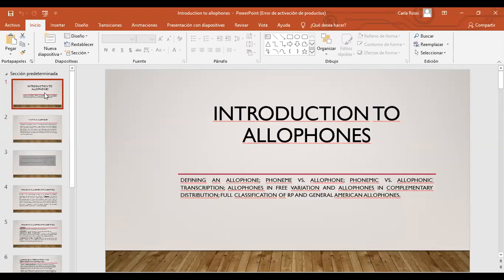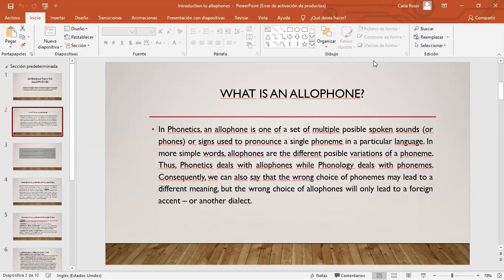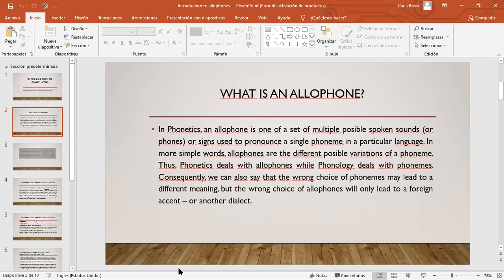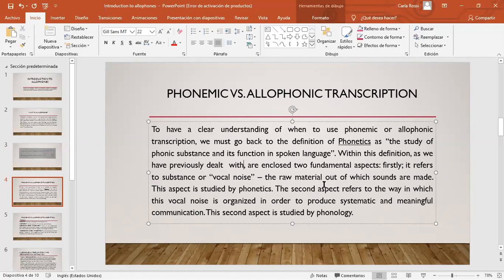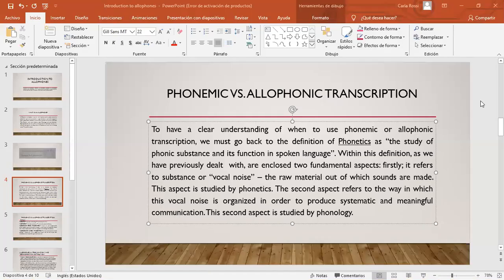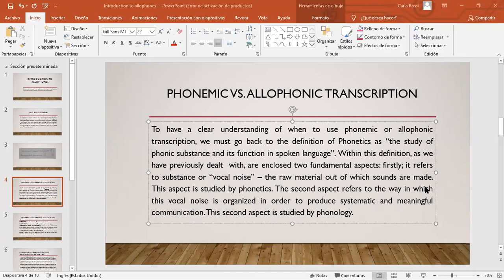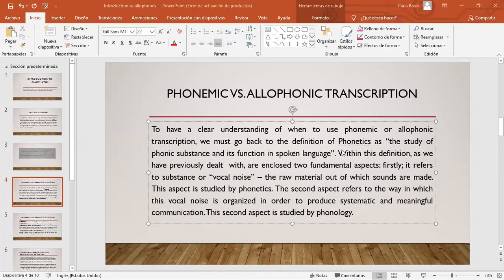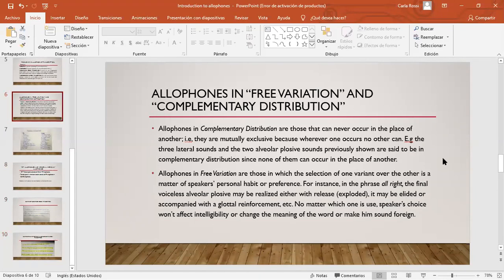Ph&Ph II: Introduction to allophones (part 1)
Lesson recording: Introduction to allophones (part 1)